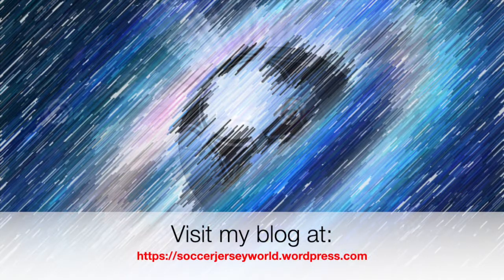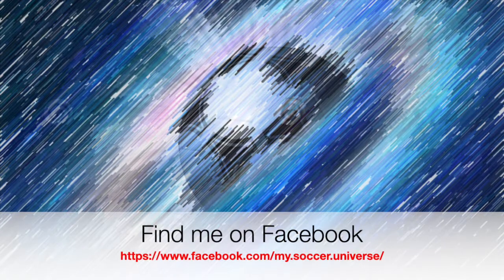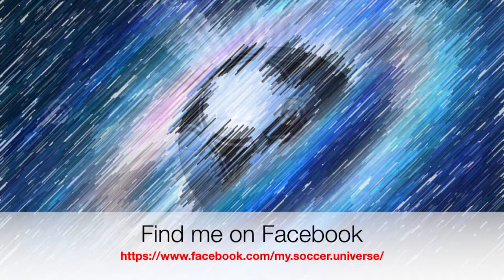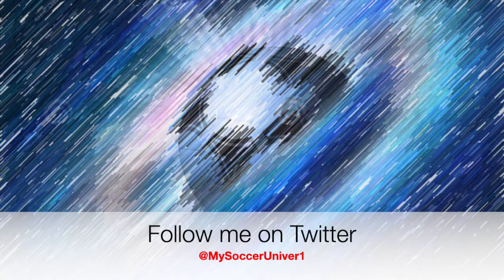PSG Break The Solskjaer Magic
Before the game everything went wrong for PSG, within the game everything went wrong for United. That's my conclusion on PSG's rather impressive win at Old Trafford. And was yesterday also the birth of a new Italian star?